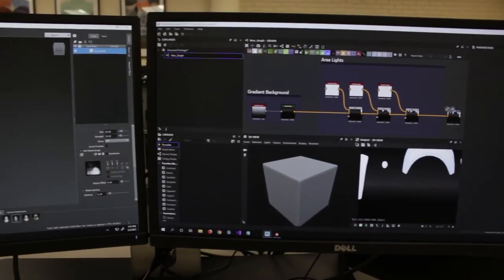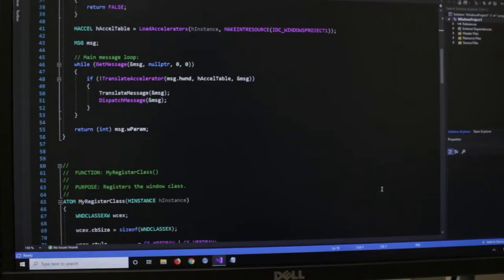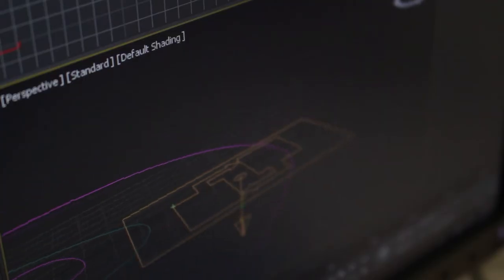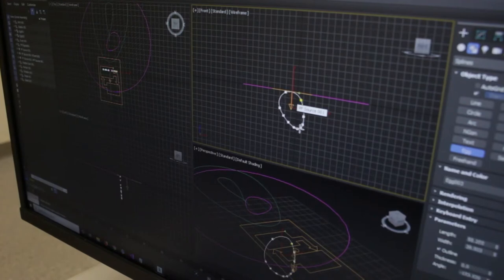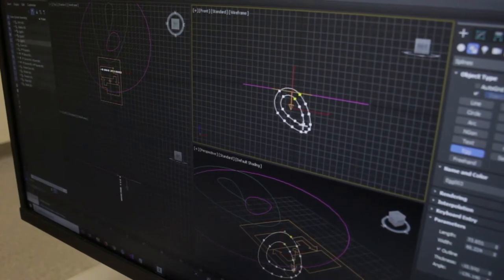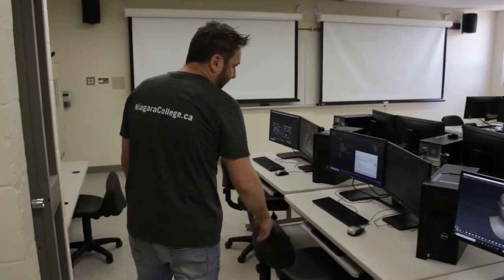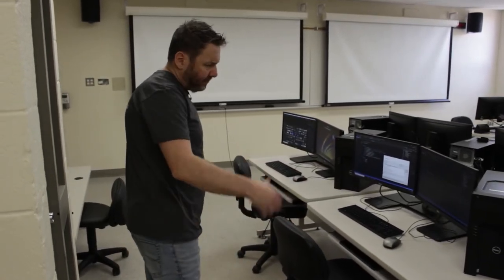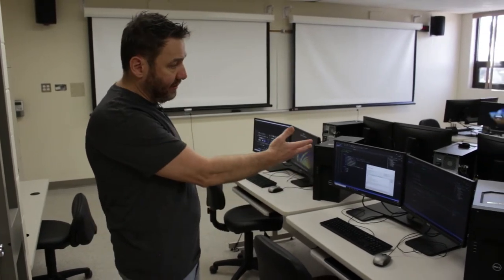NC Tour ~ Game Development program tour